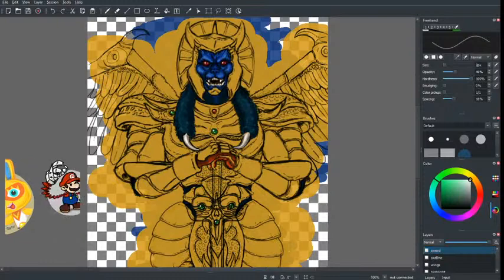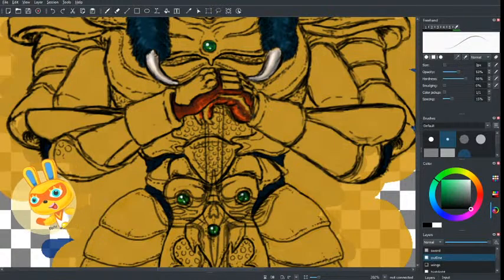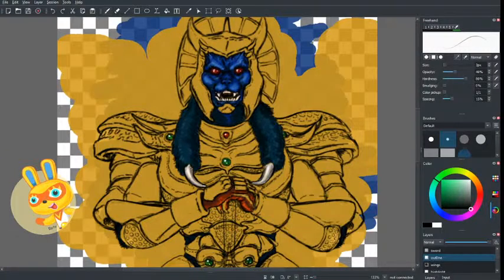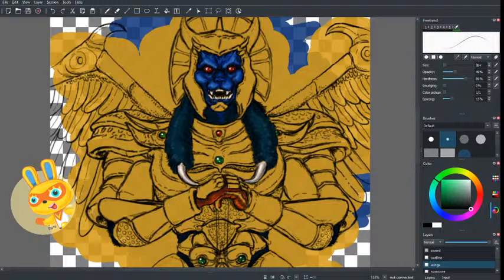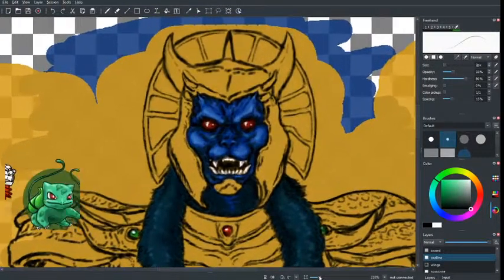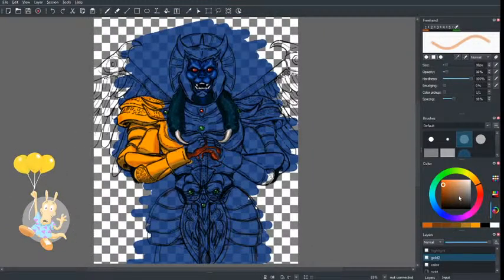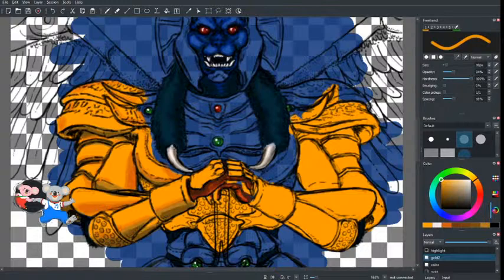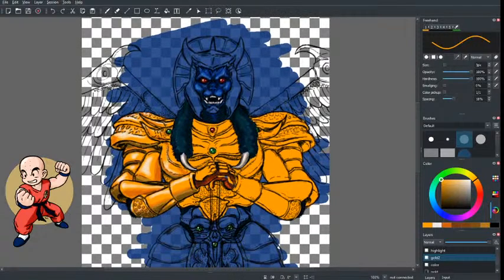Golden Goldar with Mouse Keyboard